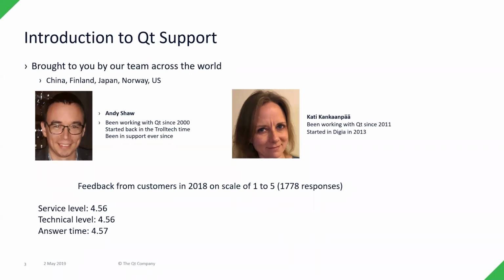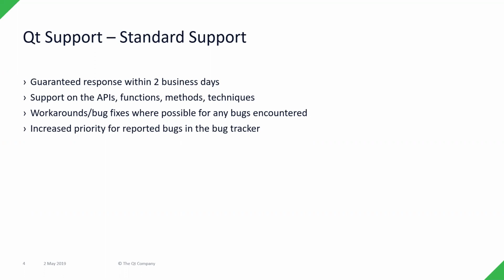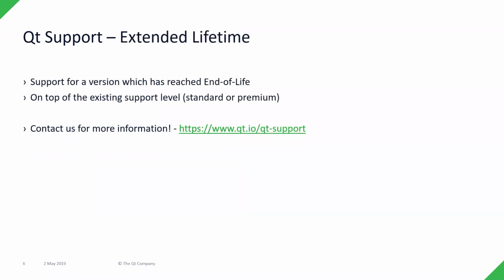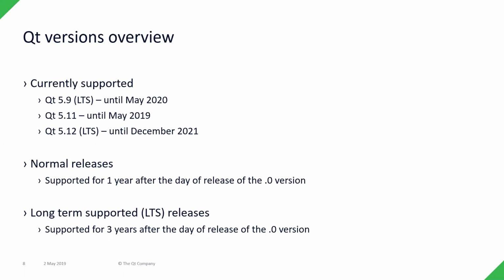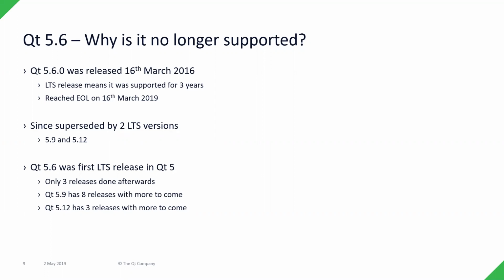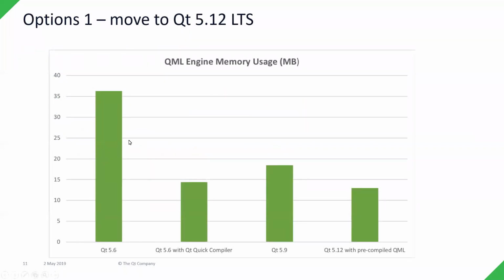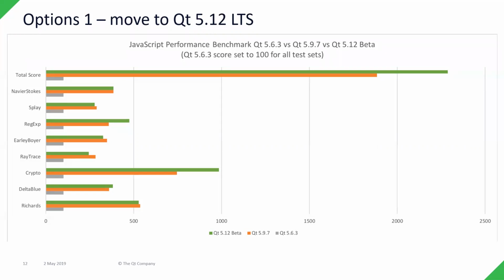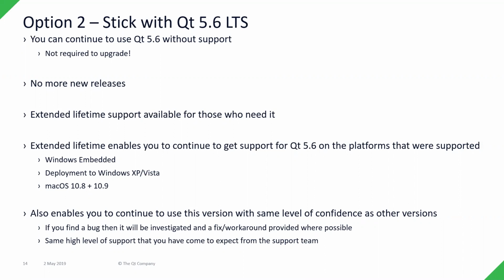End of 5.6 LTS Support - All You Need to Know {On-demand webinar}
With March 16 marking the end of official support for Qt 5.6 LTS, our Qt Support experts share what this means for both open source and commercial Qt users, and how we can assure you continue running your projects successfully.

While we recommend you upgrade to the latest version packed with plenty of improvements, we know you would want to carefully consider the benefits of changing versions at any stage of your development project. Whether you want to enjoy all the new goodies of Qt 5.12 or rely on staying with 5.6 or older versions, we have you covered! Our support experts lay out the differences between versions and answer your questions live.